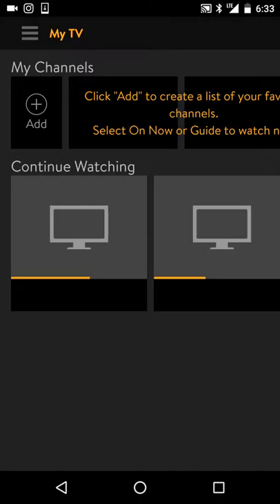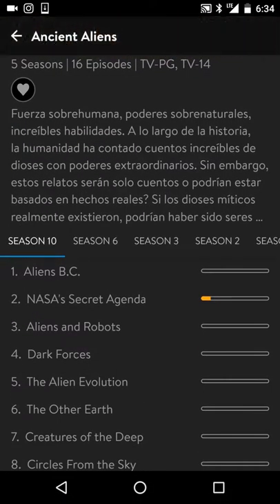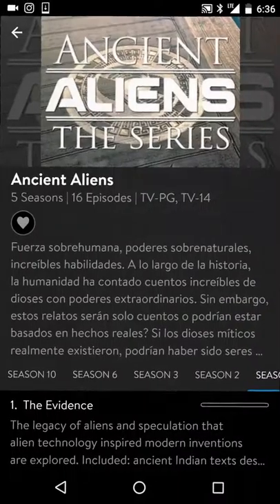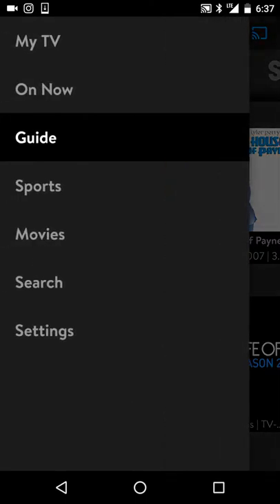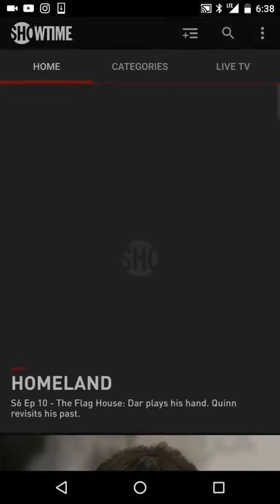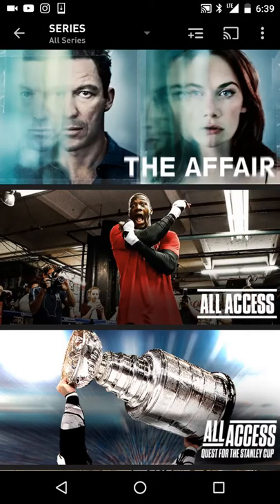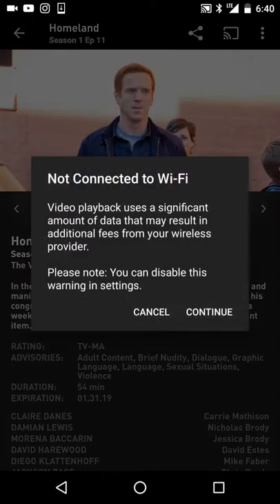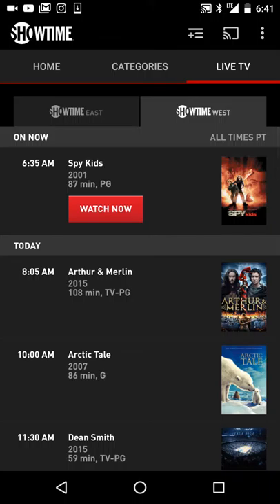Which television app is better? Sling TV or Showtime movie channel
Here is a brief overview of two of my favorite tv and movie apps. We check out for minute the pricing, display,and ease of use! Which one do you like the most?